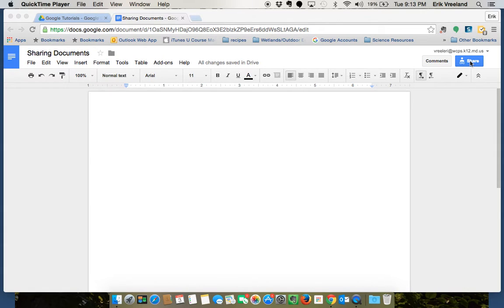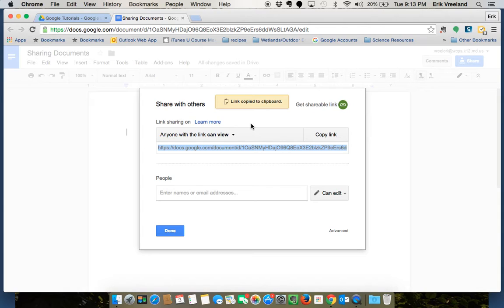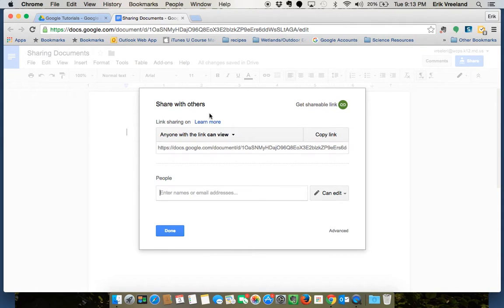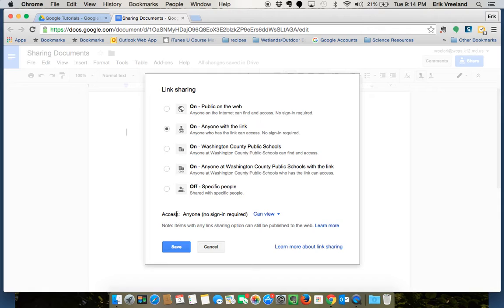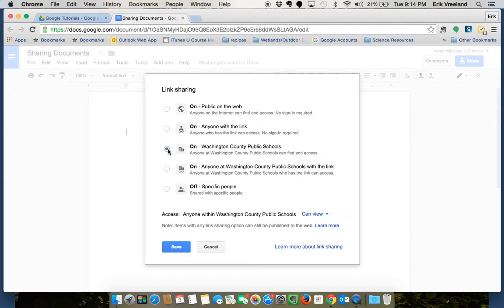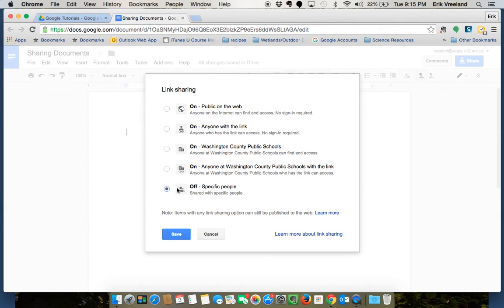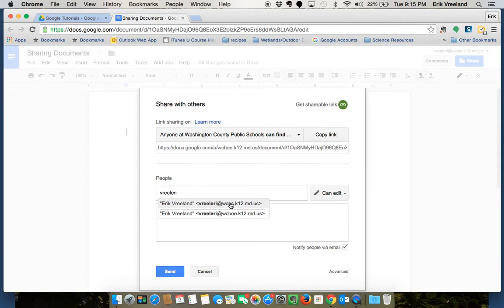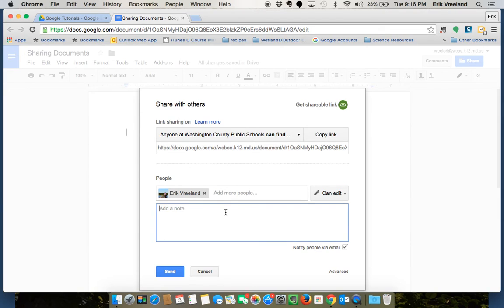Setting Up a Shared Google Doc